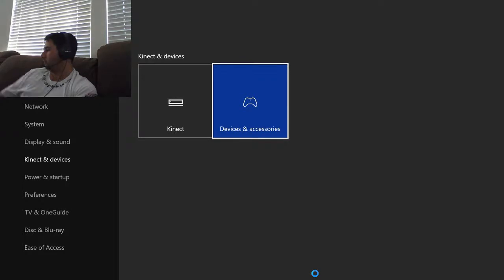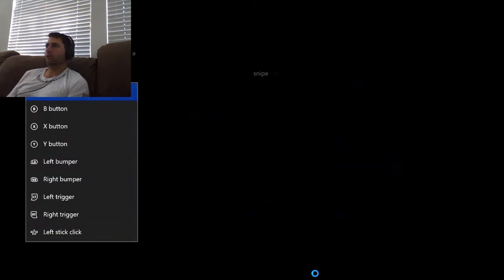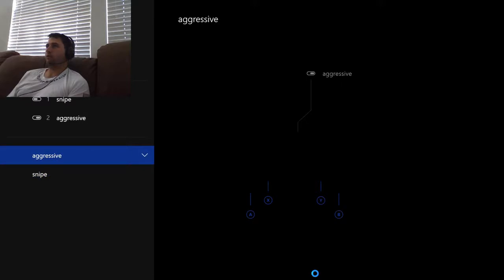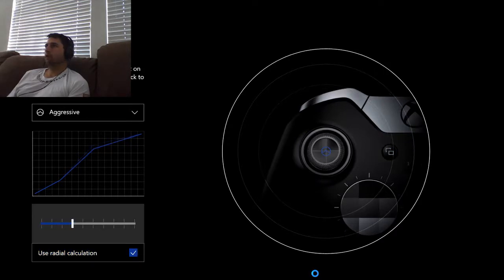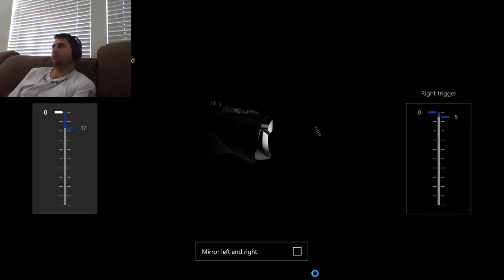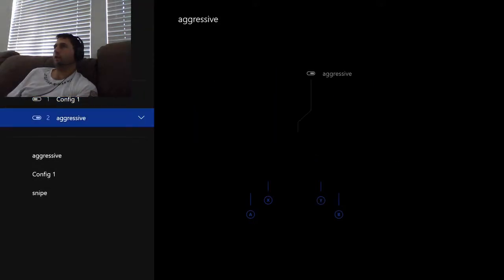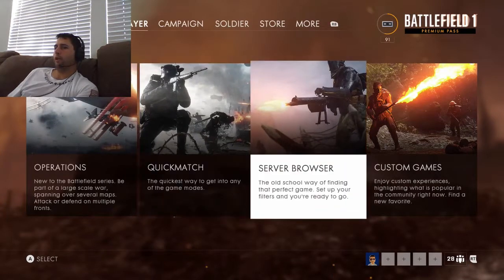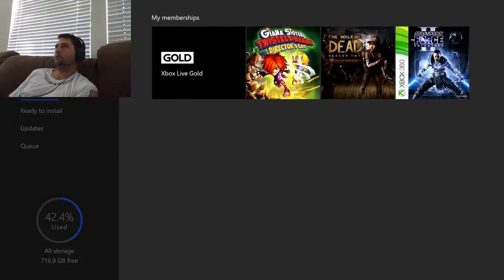How to configure your Xbox Elite controller Settings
A quick glance at how to set up an Elite controller for Xbox One.